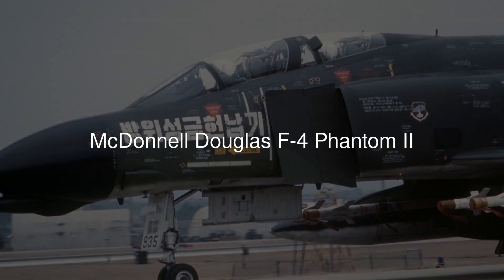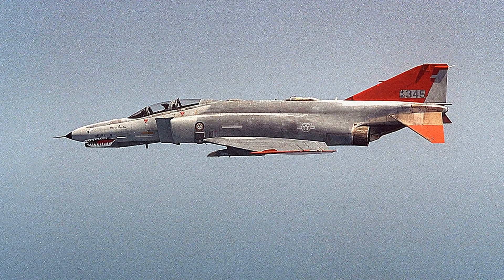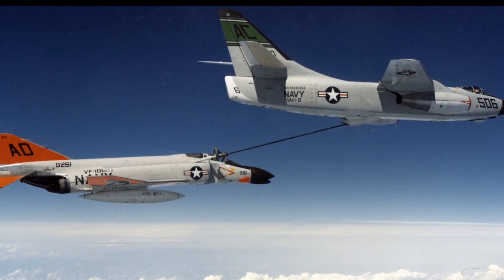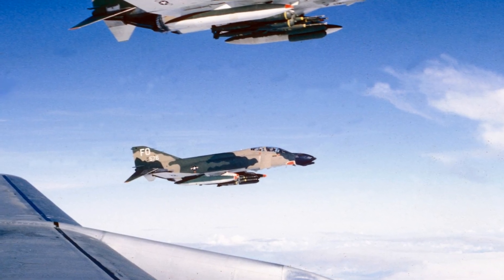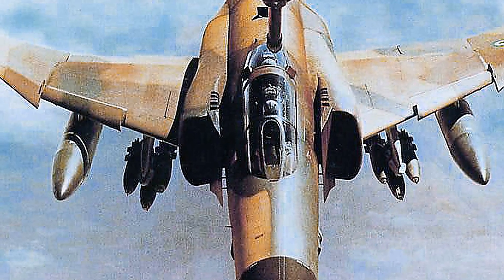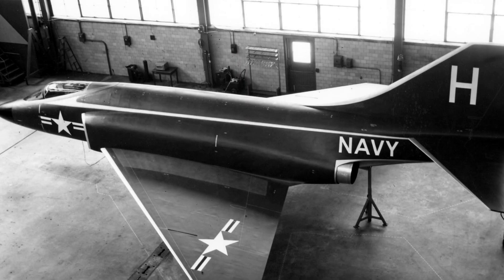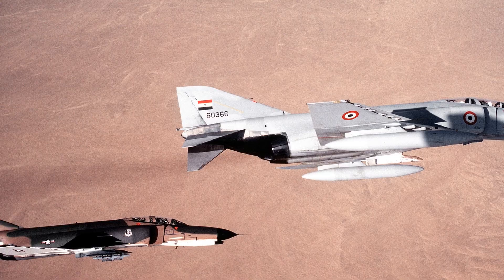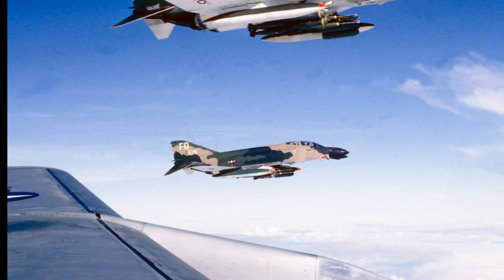F-4 Phantom II: The Supersonic Monster That Dominated the Cold War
The McDonnell Douglas F-4 Phantom II is one of the most legendary fighter jets in aviation history — a twin-engine, Mach 2.2+ supersonic beast that became the backbone of American air power for more than two decades. Originally built for the U.S. Navy, the Phantom quickly proved so powerful and versatile that the Marine Corps and U.S. Air Force adopted it as well, turning it into one of the most iconic combat aircraft of the entire Cold War.

Even after being replaced by modern jets like the F-14, F-15, F-16, and F/A-18, the F-4 Phantom continues to fly today with several nations, including Greece and Turkey, proving the durability and legacy of one of the most important fighter jets ever built.